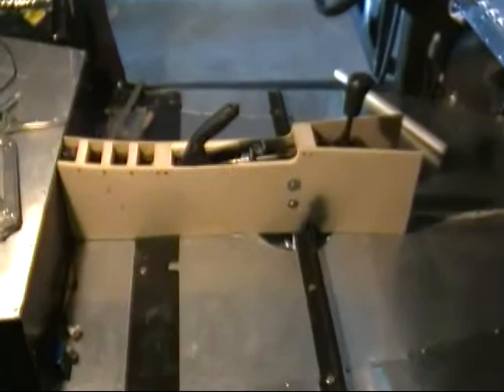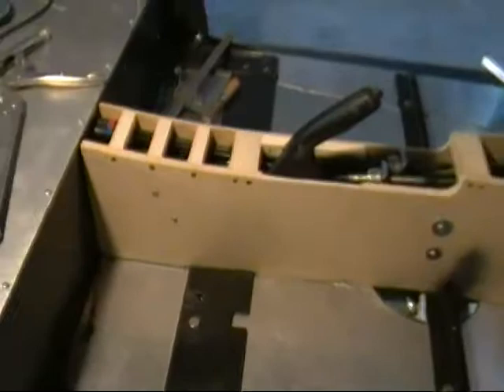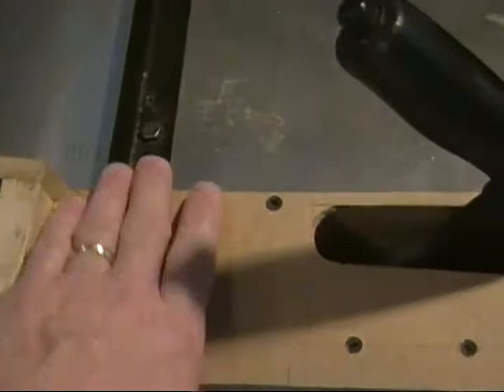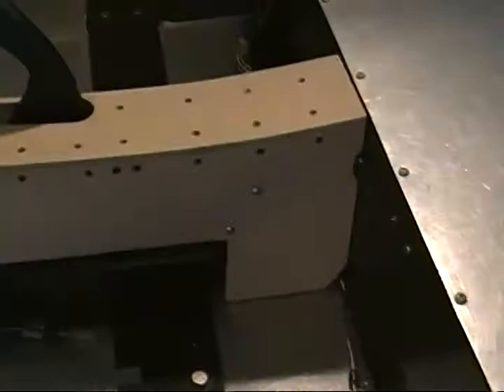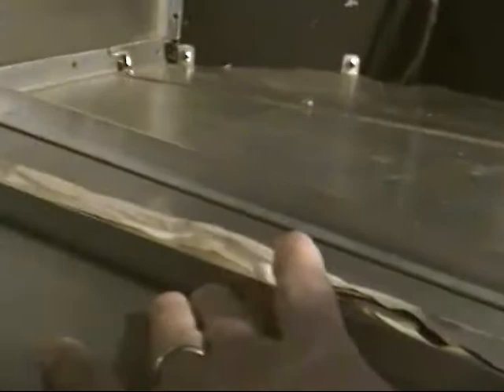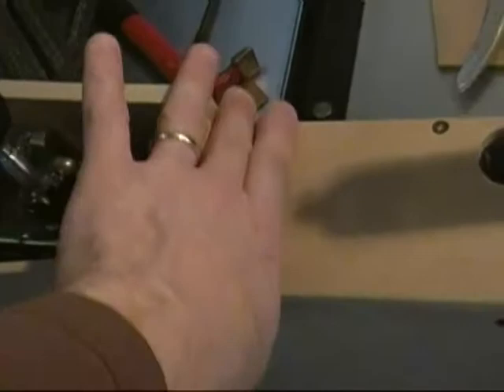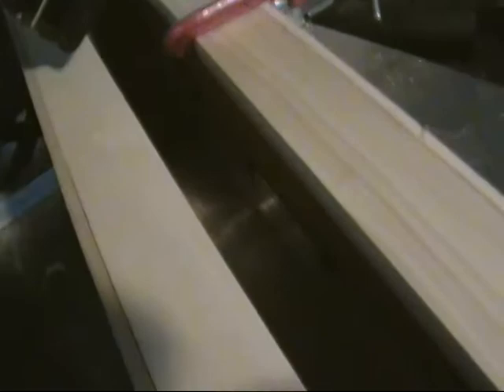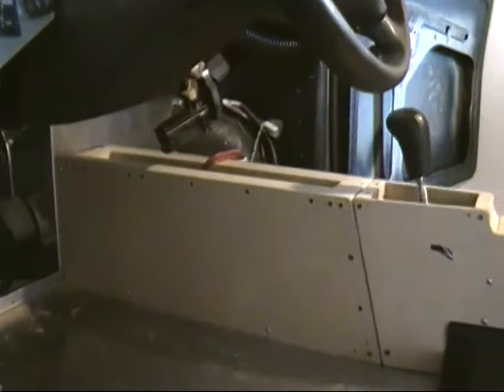Build the VW bug console #486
Now that the dash is temporarily  finished, I must now construct some sort of center console. I guess just one piece at a time. I built a piece that fit over the center console and shifter first. I then built the front portion up to the firewall. I will have to put a break in the front portion to get it in and out.